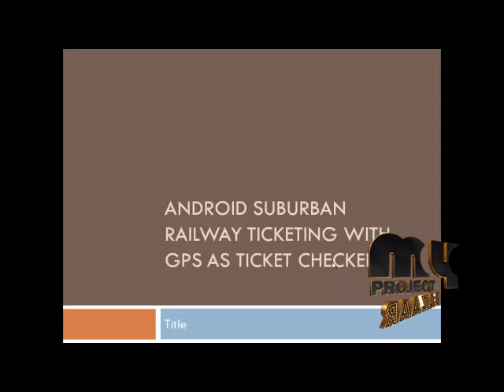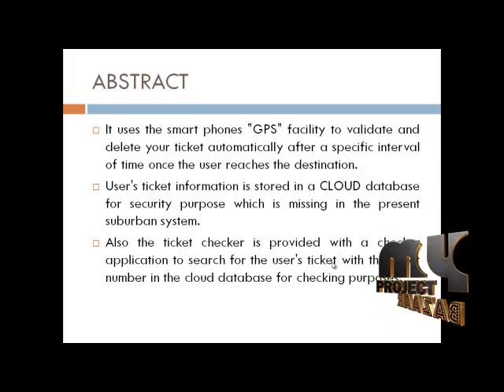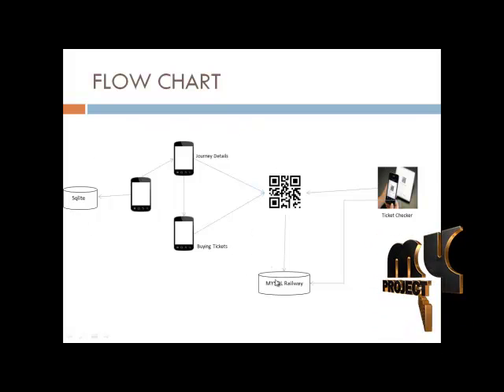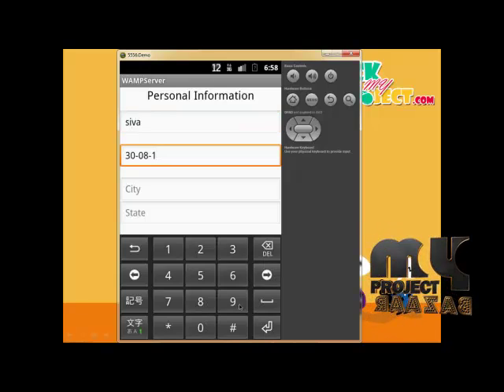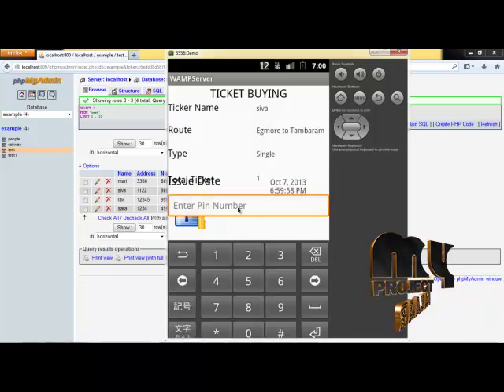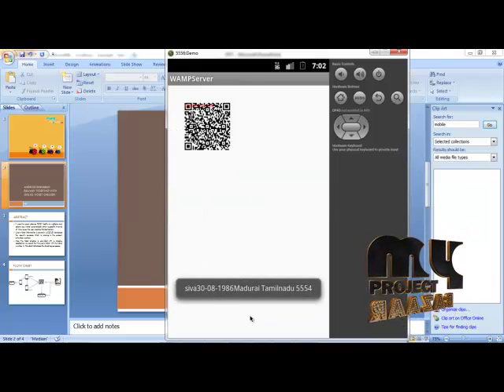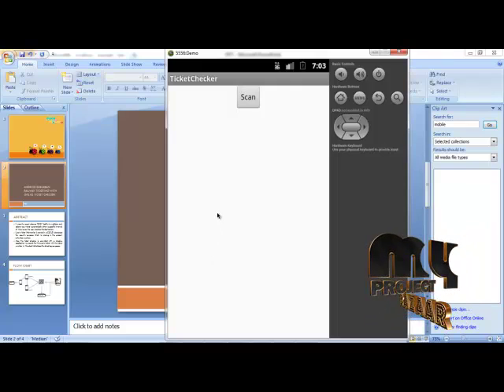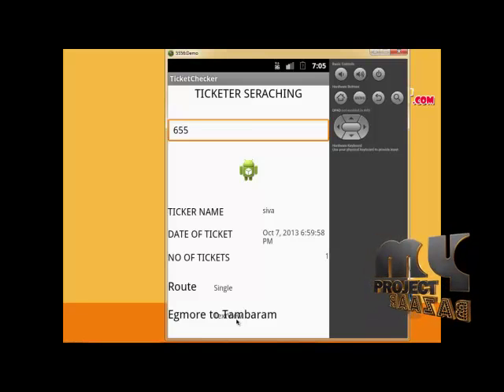Final Year Projects | Android Suburban Railway Ticketing with GPS as Ticket Checker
IEEE Projects 2013 | Android Suburban Railway Ticketing with GPS as Ticket Checker

Including Packages
* Complete Source Code
* Complete Documentation
* Complete Presentation Slides
* Flow Diagram
* Database File
* Screenshots
* Execution Procedure
* Readme File
* Addons
* Video Tutorials
* Supporting Softwares

Specialization
* 24/7 Support
* Ticketing System
* Voice Conference
* Video On Demand *
* Remote Connectivity *
* Code Customization **
* Document Customization **